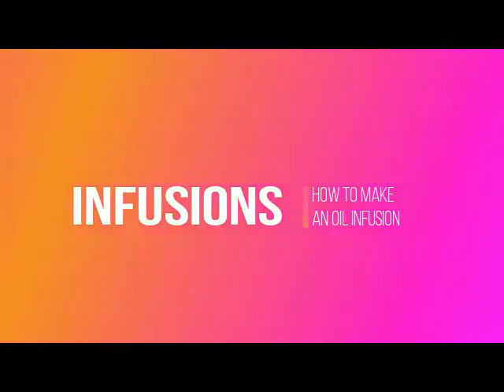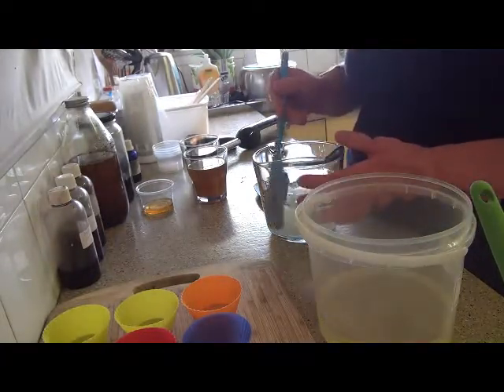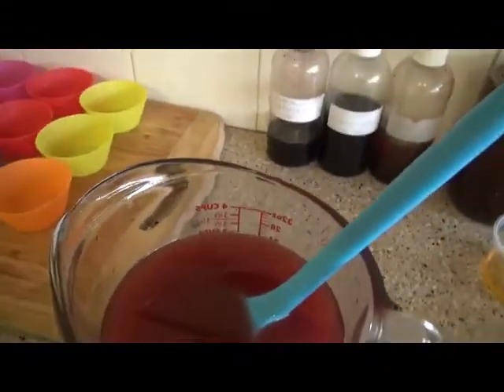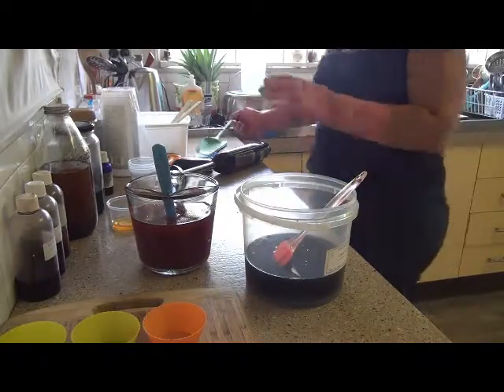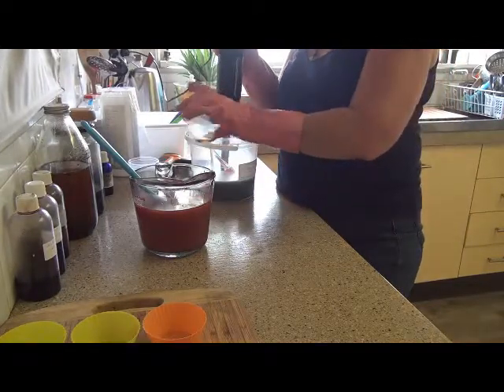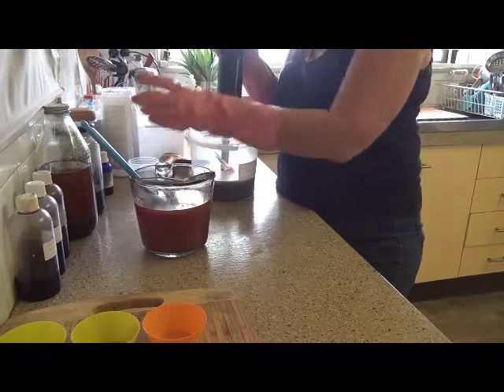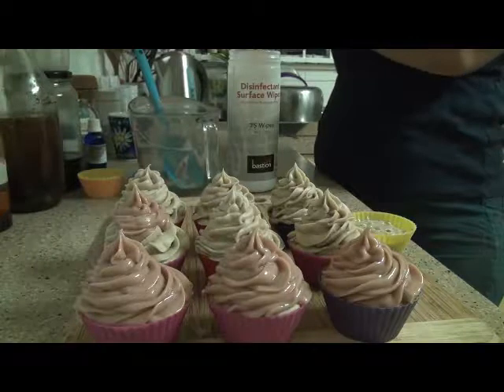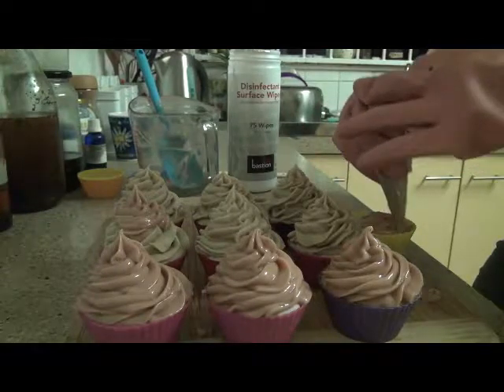Making an Oil Infusion for use in a Cold Process Soap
Just a little something I thought I'd share.  So many people are learning how to make soap or enjoy watching how it's made to be inspired.  I love it, so thought I'd share how I make my Hot Oil Infusions to draw colour from herbal ingredients and then how to use it in a cold process soap.  Today I'm making cupcakes for the kids as they really enjoy them, I love giving them something natural.

This infusion method can be used for any herb with differing results.  I hope you've enjoyed watching my video.

My recipe is a very basic one,

A total of 1000gms of oils for this batch consisting of two small batches, measured out in the following weights for each jug used.  The recipe below is for a 500gm batch.

150gm Coconut Oil
165gm Olive Oil (this is your infused oils)
185gm Safflower Oil
150gm Water (30% water content)
71gm Sodium Hydroxide

This includes a 5% superfat.

This video and contents have been produced by Yvonne Cowell of Simply Natural Soap Making Supplies, all rights are reserved.  We are based in Qld, Australia.